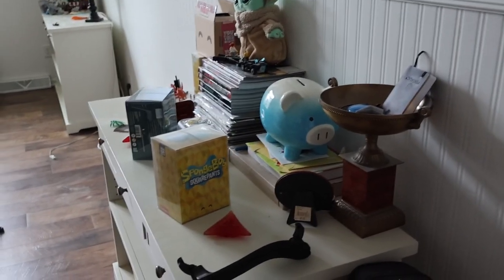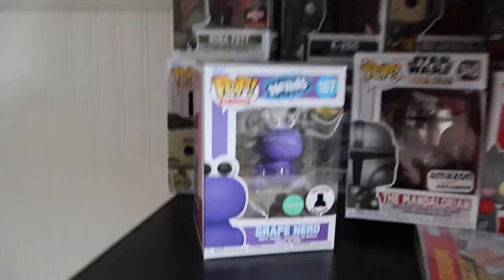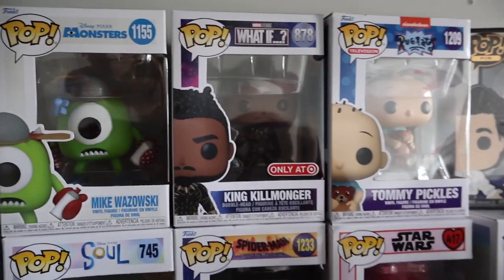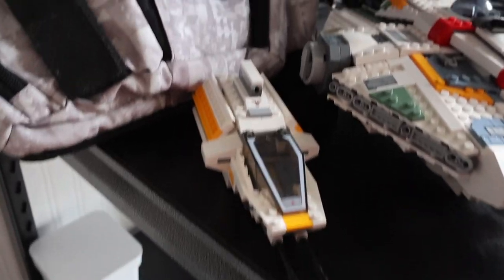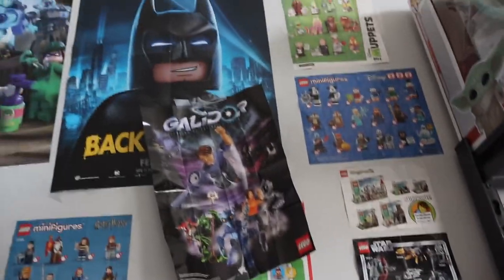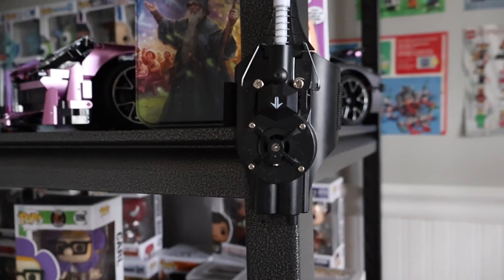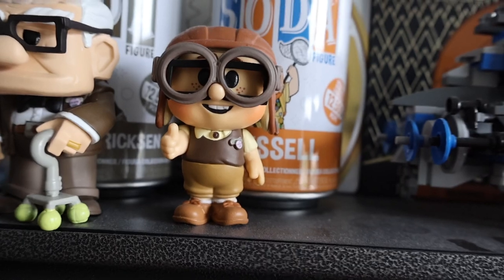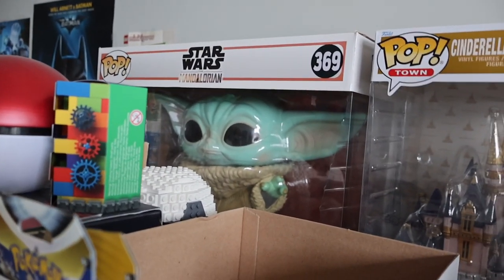The Room Tour.